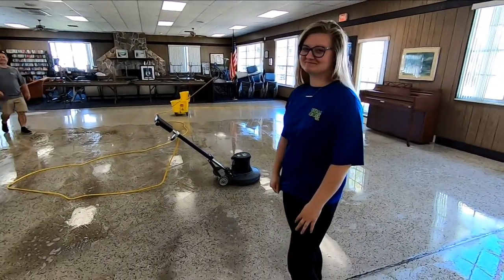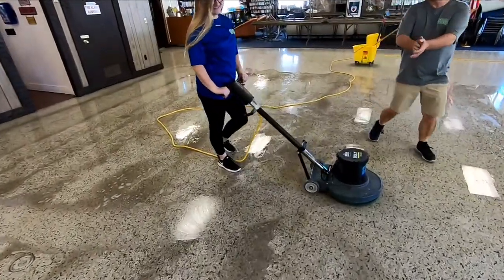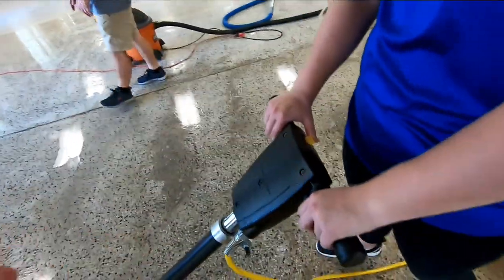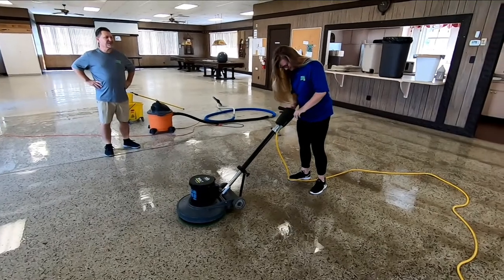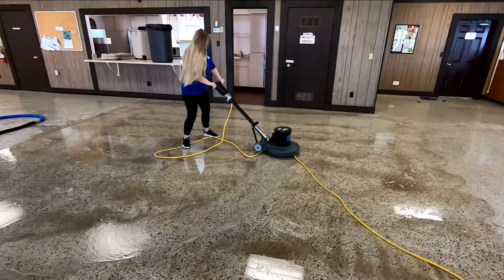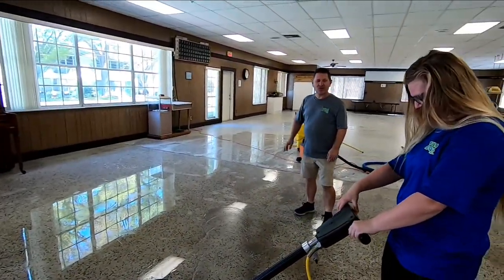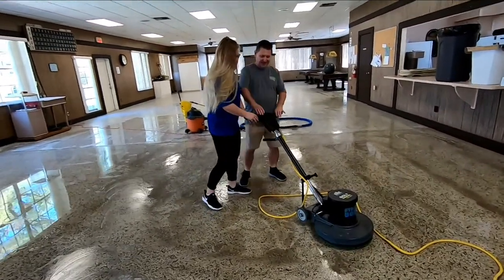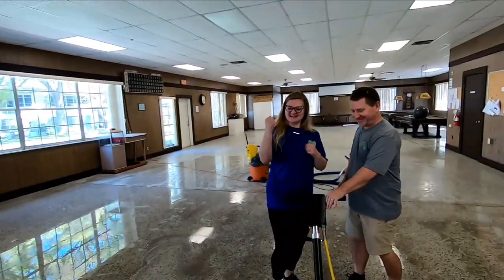OFFICE EMPLOYEE USES FLOOR BUFFER FOR THE FIRST TIME! FUNNY!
Today my sister tried to use A buffer for the first time! She did good!

Tile and grout sealer
Tile and grout cleaner
Carpet pre spray
Grout brush
Basic floor cleaner
Flat mops
Oder destroyer
Dri-pod fans
water claw
carpet rake